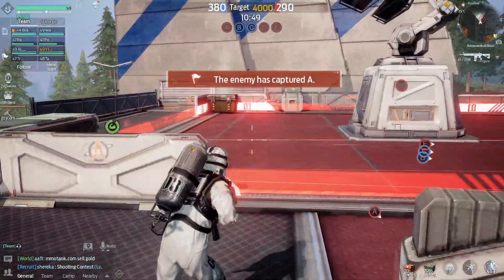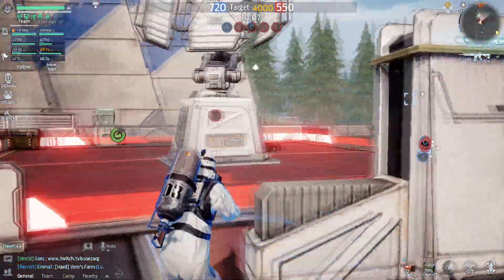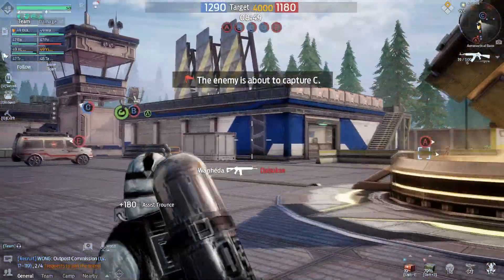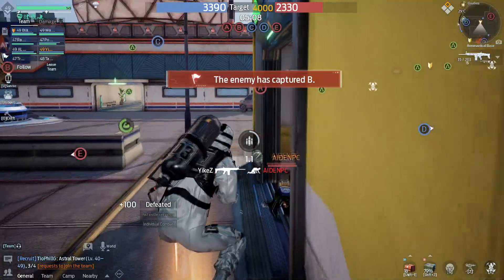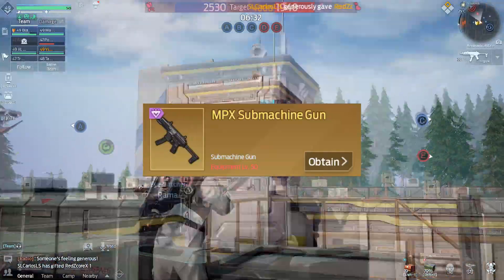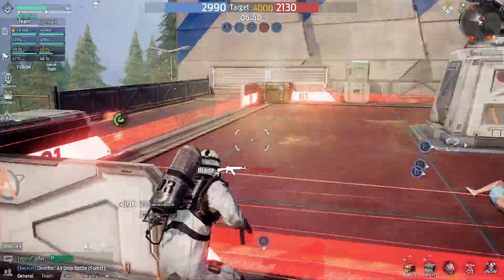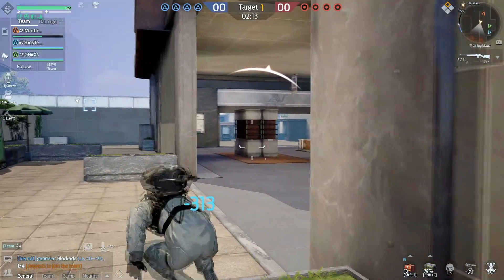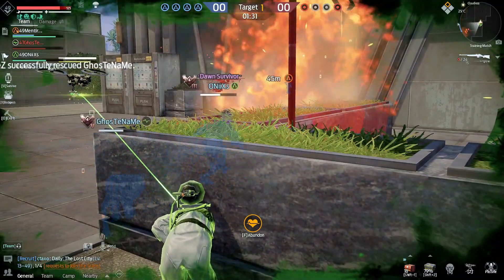Undawn Weapon Tier list For PVP & PVE (Updated July 2023)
In this video, I will be discussing the best weapons in Undawn for both PVP and PVE. I will be ranking each weapon from S+ to D tier, and I will explain my reasoning for each ranking. I will also be providing some tips on how to use each weapon effectively.

The weapons in Undawn are all very different, and they each have their own strengths and weaknesses. Some weapons are better suited for PVP, while others are better suited for PVE. It is important to choose the right weapon for the situation.

In the video, I will be covering all of the weapons in Undawn, including assault rifles, sniper rifles, shotguns, submachine guns, and heavy weapons. I will also be discussing the best weapon combinations for both PVP and PVE.

If you are looking for a comprehensive guide to the weapons in Undawn, then this video is for you. I will provide you with all the information you need to choose the right weapons for your playstyle.

Here are some of the topics that I will be covering in the video:

The best weapons for PVP
The best weapons for PVE
The best weapon combinations
How to use each weapon effectively
The strengths and weaknesses of each weapon